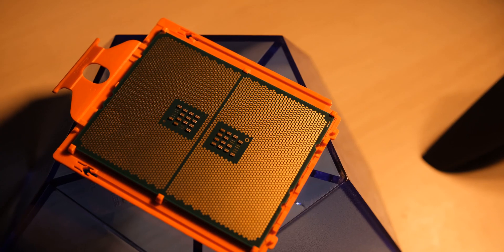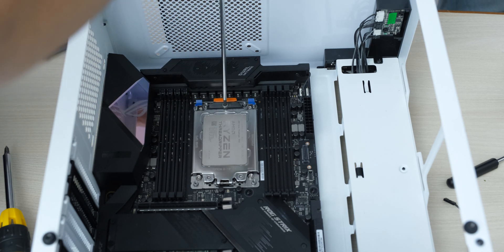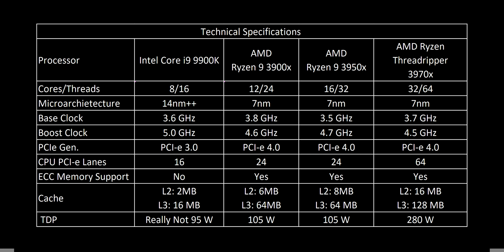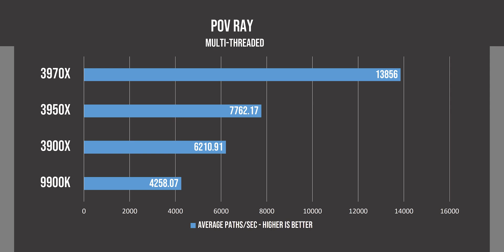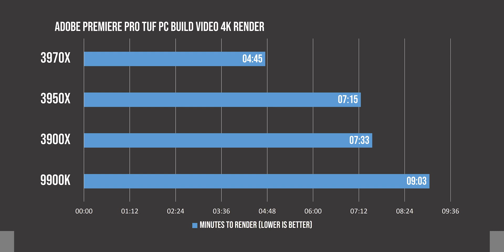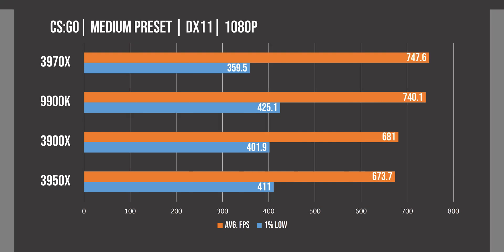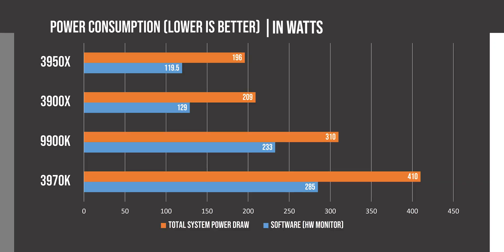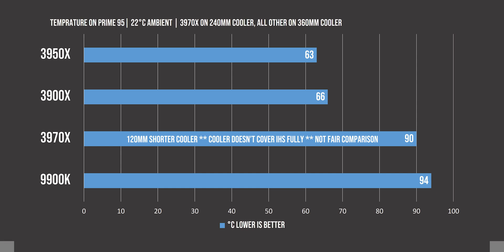THREADRIPPER 3970X R.I.P.ped THE COMPETITION! [REVIEW]! (vs 9900K, 3950x, 3900x)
AMD Ryzen Threadripper 3970x obliterates everything else in benchmarks and also offer top class gaming performance to become the ultimate no compromise CPU for those who can afford it.

⭐ View my Recommended Products on Amazon
⭐ Gear I Use:

3970x 3950x 3900x 9900k gaming vs benchmarks review